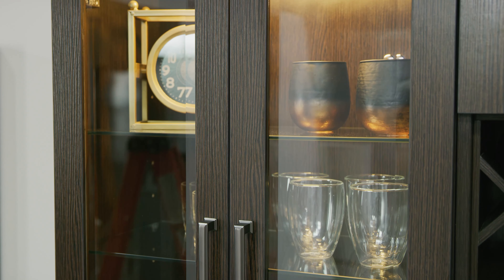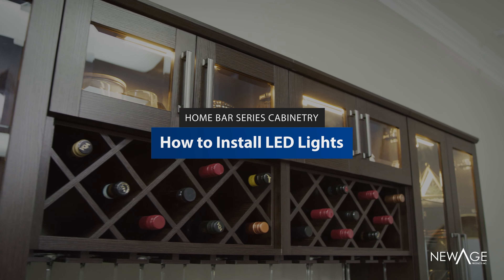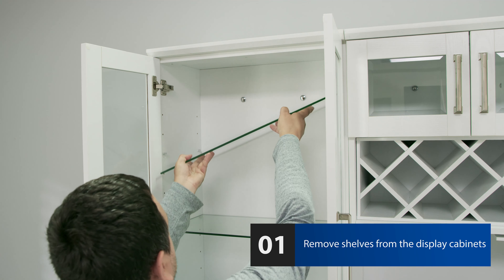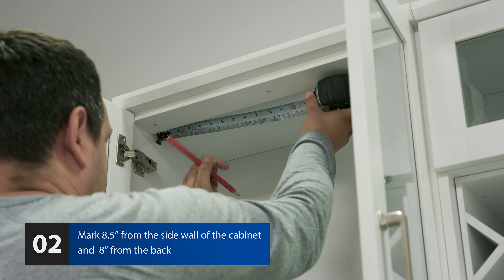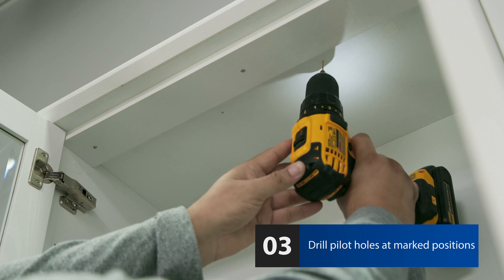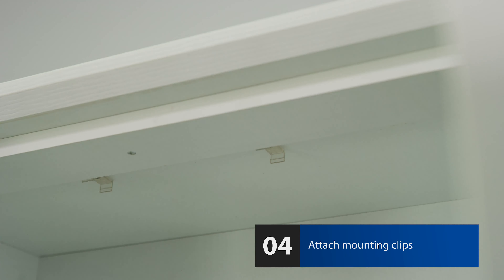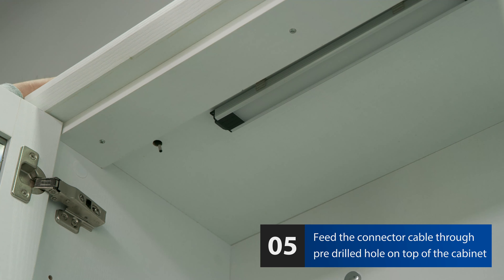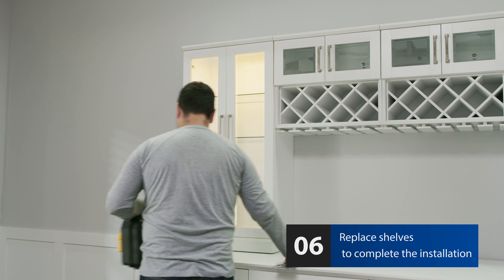Home Bar | How to Install LED Lights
Introduction: (0:00)
Step 1: Remove shelves: (0:17)
Step 2: Mark 8.5" from the side wall of the cabinet: (0:24)
Step 3: Drill pilot holes at marked positions: (0:34)
Step 4: Attach mounting clips: (0:36)
Step 5: Press LED light strip into the clips: (0:38)
Step 6: Replace shelves to complete the installation: (0:50)